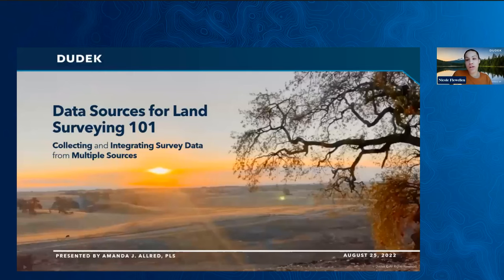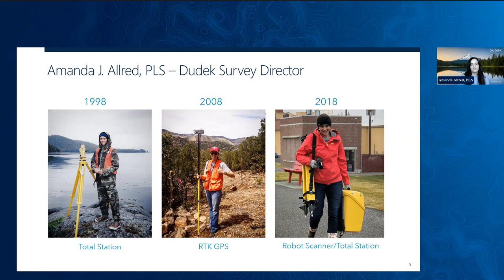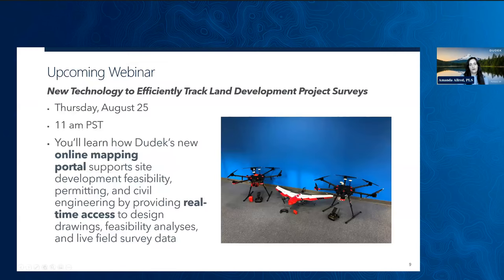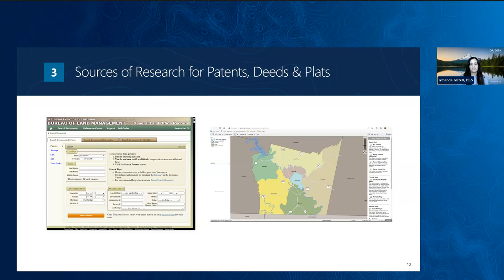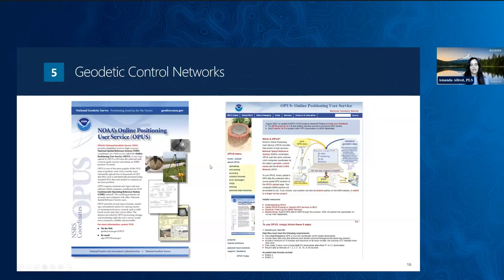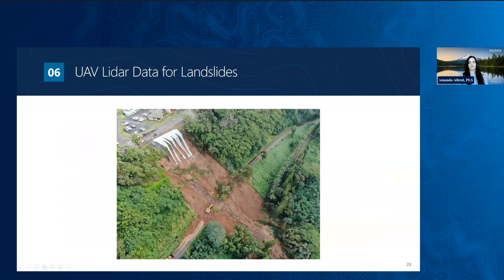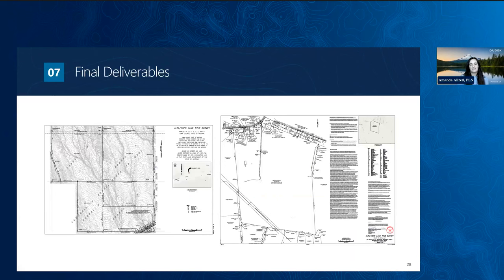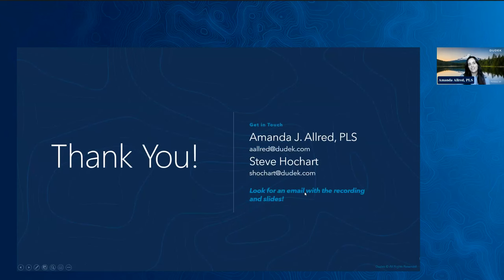Data Sources for Land Surveying | Dudek Mapping and Surveying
Learn about the various methods of survey data collection and how they're integrated to create a final deliverable.